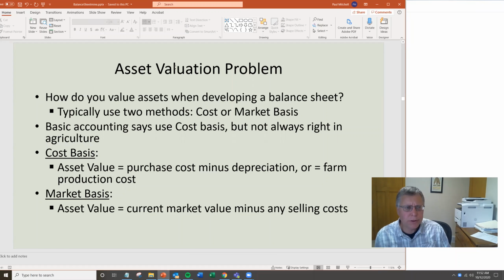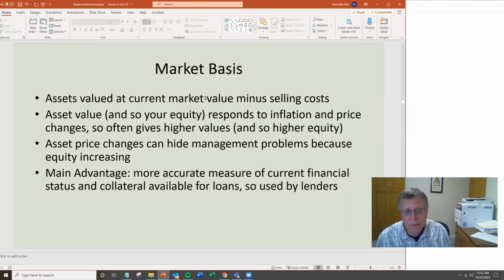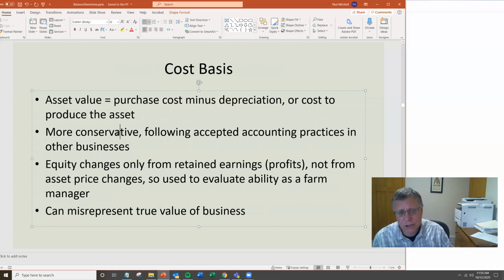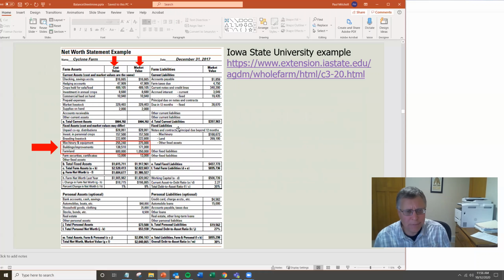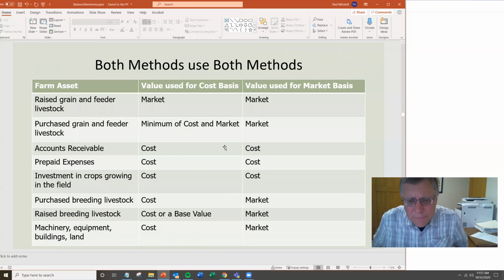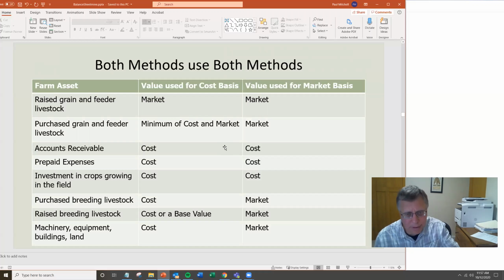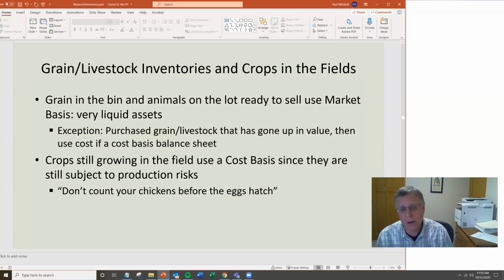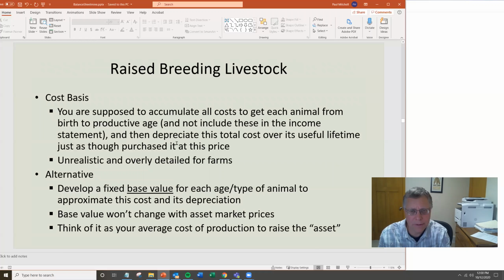The Farm Balance Sheet Part 2